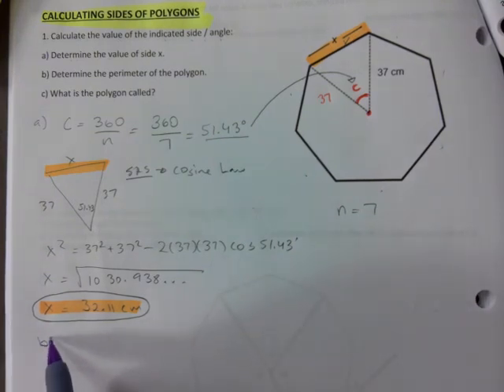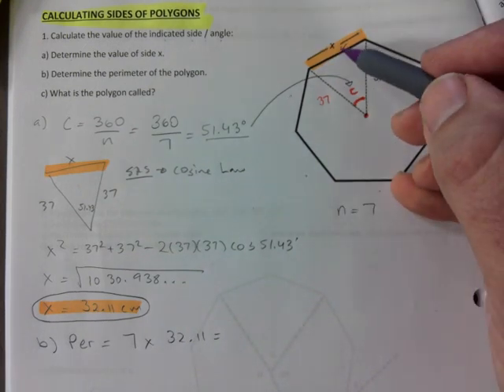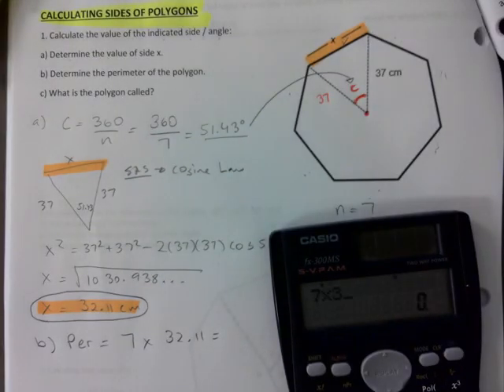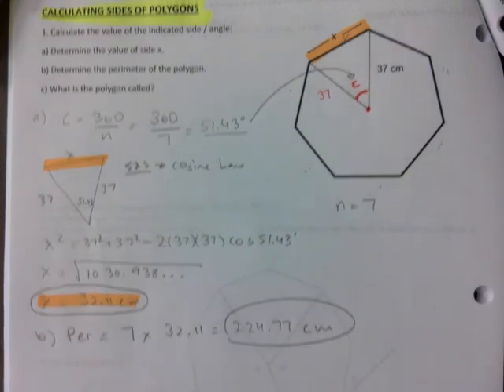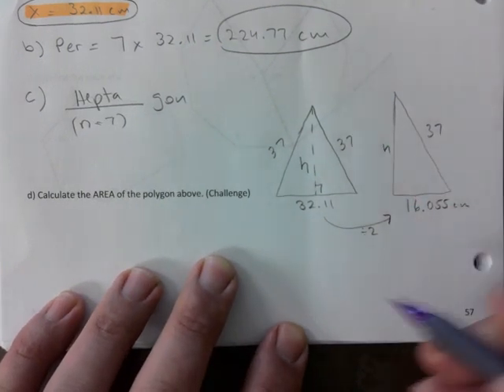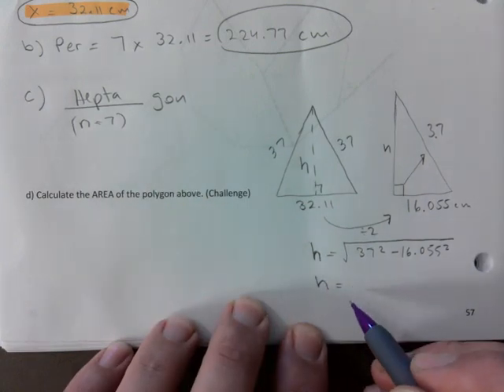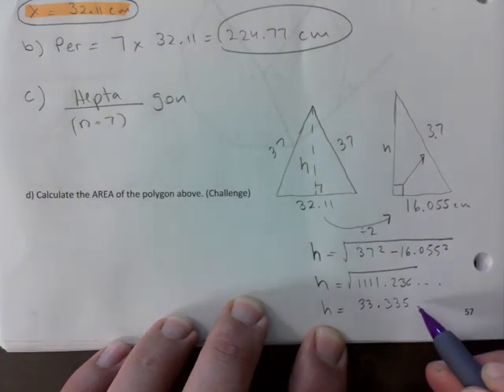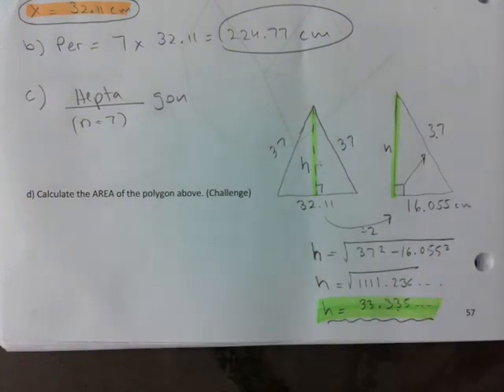ESMR4S 05 GEOMETRY - PERIMETER AND AREA OF POLYGONS